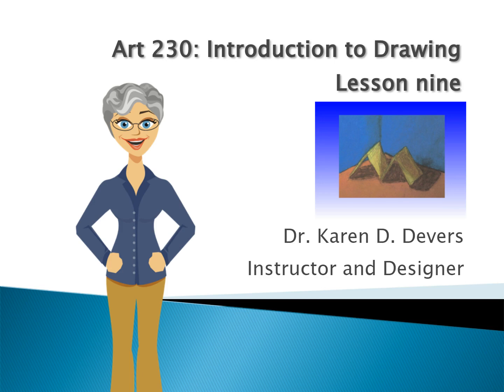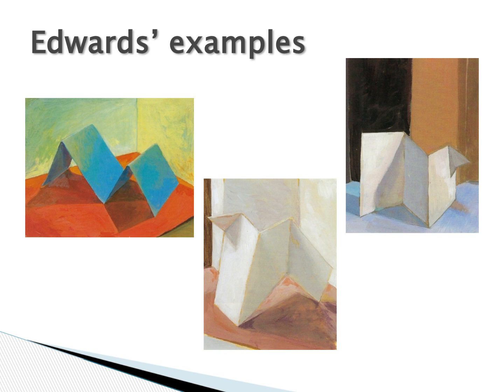Drawing - transforming colors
This is lesson nine in the online beginning drawing class Art 230 offered through the University of North Dakota. If you would like more information or to register for the course, contact UND Continuing Education. Have fun drawing!